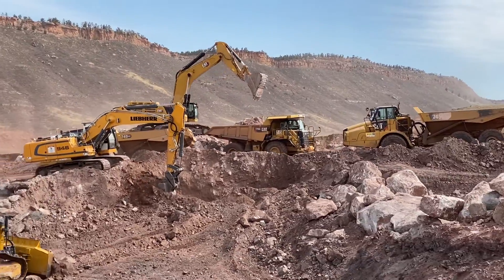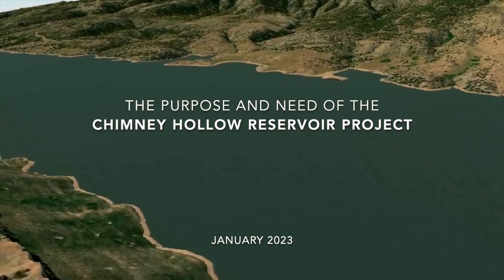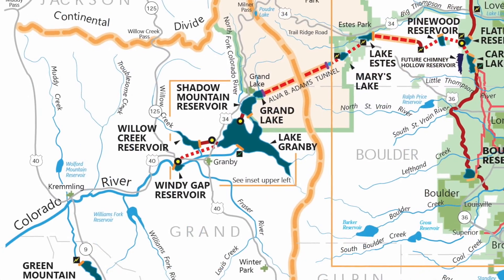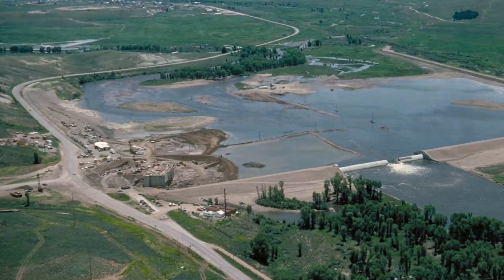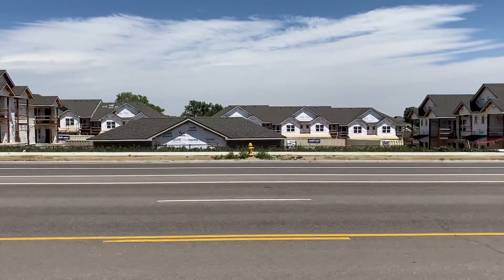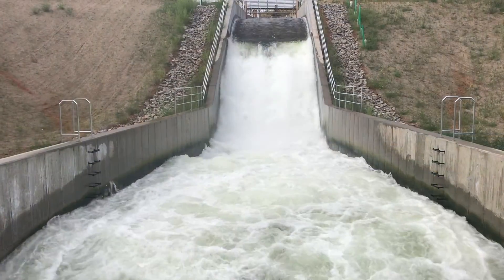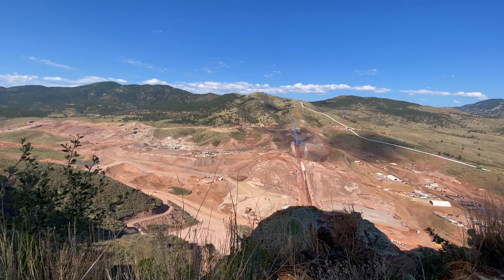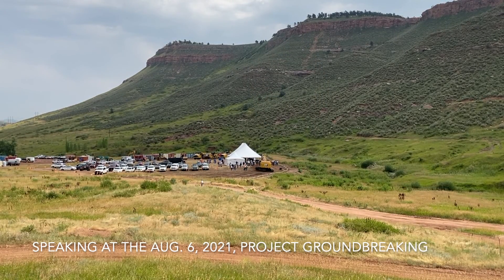The Chimney Hollow Reservoir Project's Purpose and Need (January 2023)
This video provides a snapshot of why the new Chimney Hollow Reservoir, being built southwest of Loveland, is critical for Front Range communities, and how the system will operate once it's completed. After construction wraps up in 2025, Chimney Hollow Reservoir will provide 30,000 acre-feet of additional water supplies to the project's 12 participants.